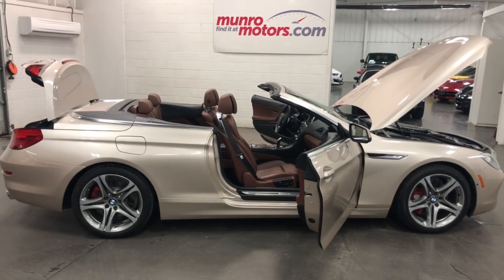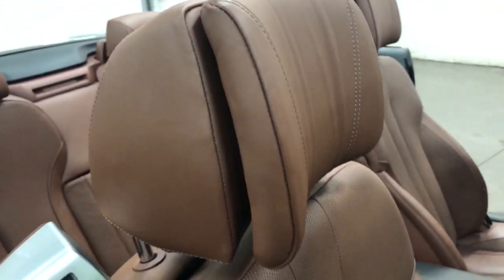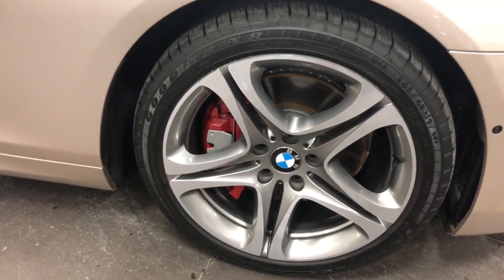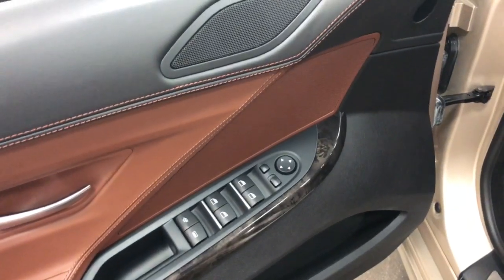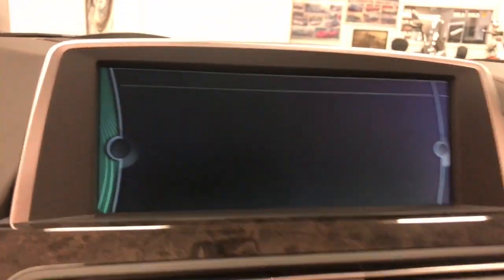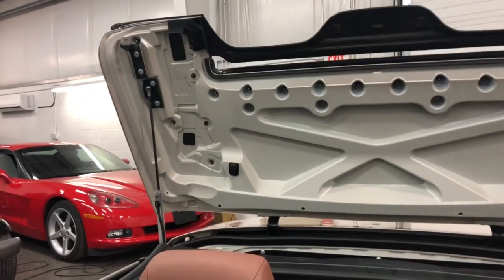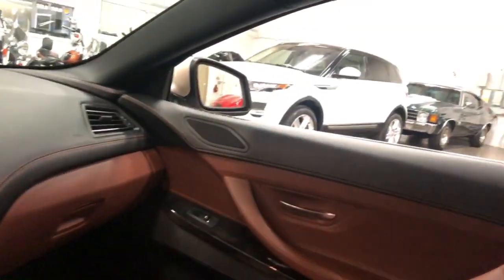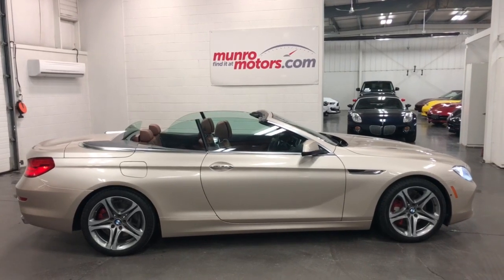20012 BMW 650i Cabriolet SOLD SOLD SOLD V8 twin-turbo 400 HP Executive package Munro Motors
SOLD SOLD SOLD Local car with a clean Carproof, two previous owners. twin-turbocharged 4.4-litre V8 400 horsepower, 450 pound-feet of torque, eight-speed manumatic transmission, head-up display, all of the surfaces, including the dash, are wrapped in buttery soft leather, the seats are heated and cooled and they are superbly comfortable, Dual-zone automatic climate control, power locks, windows and heated mirrors, cruise control, power tilt and telescopic steering, eight-way heated driver and passenger seats with four-way lumbar adjustment, AM/FM/CD/MP3 audio system with auxiliary input, steering wheel-mounted controls and nine speakers, rear parking sensors, Executive package, includes soft-close doors, backup camera, leather dash, head-up display, surround view, satellite radio and up-level audio system;